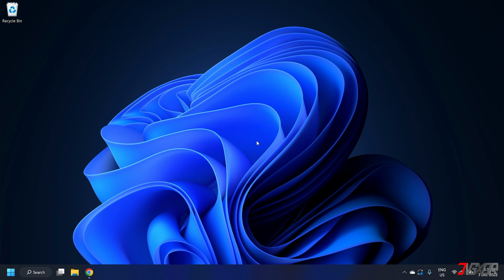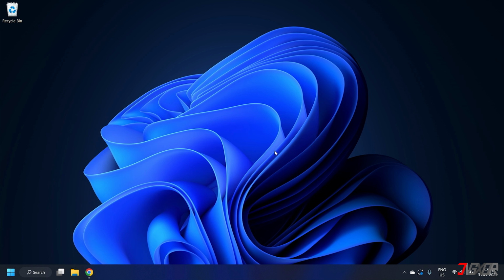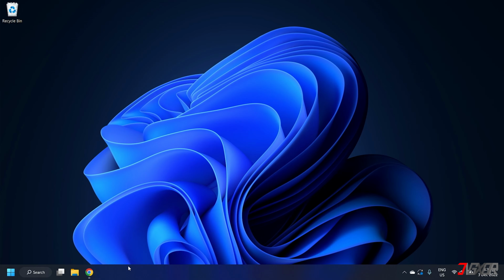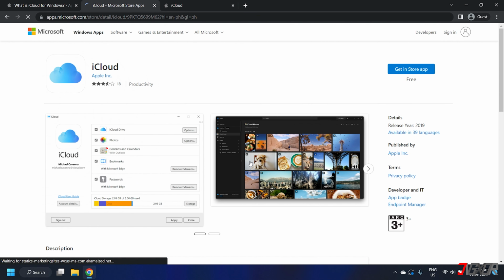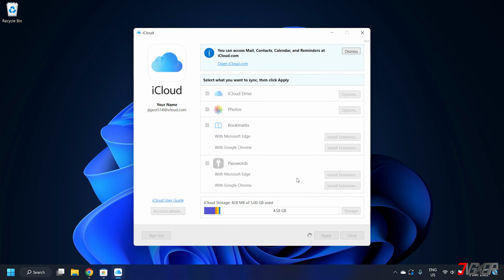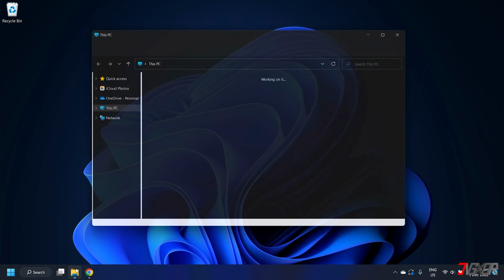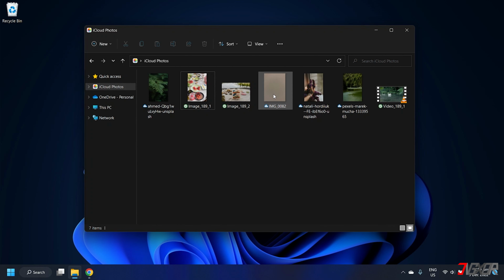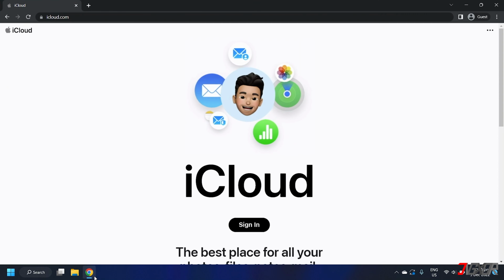How to Sync iCloud Photos to Windows 11! iCloud for Windows PC [2023]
Do you want to view and access your iCloud Photos on your Windows PC? In this video, I will show you how to install and setup iCloud for Windows so that you'll be able to sync your photos and videos from your iPhone to your computer. Yours Jigxor

Most important links:
| Access iCloud Photos on Any Device
| Remove iCloud Files on Windows

Timestamps:
00:00 | What is iCloud for Windows?
00:41 | iCloud Photos on Windows PC
01:29 | Download and install from Microsoft Store

Video: 189